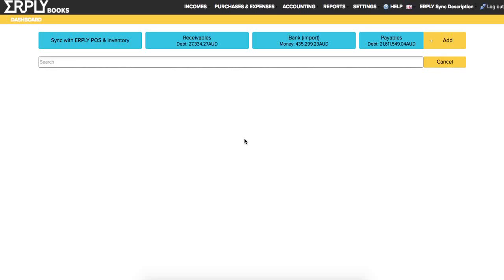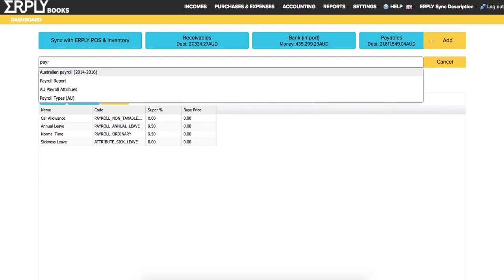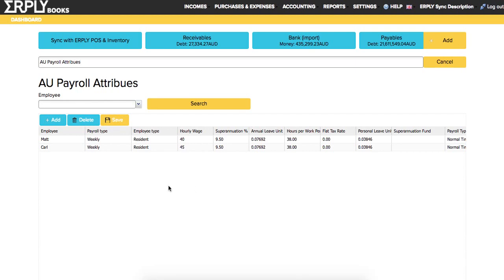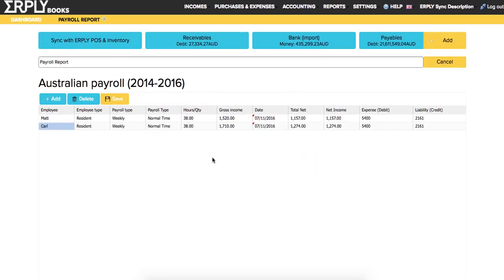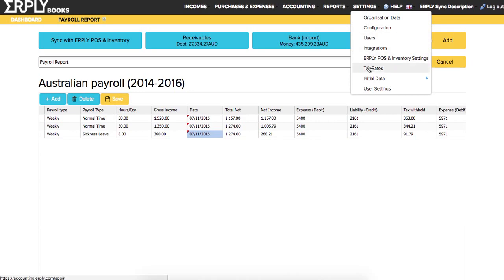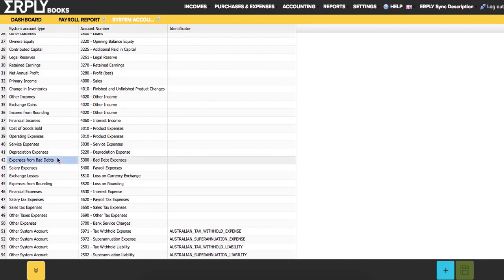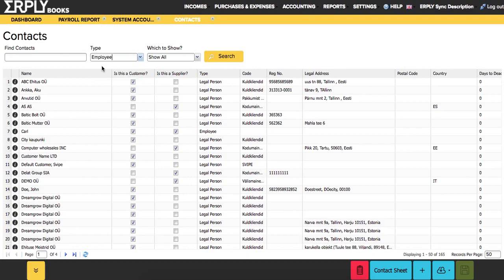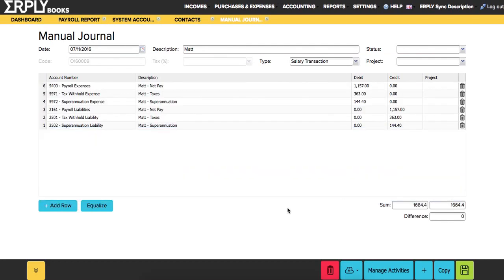ERPLY Books - Australian Payroll